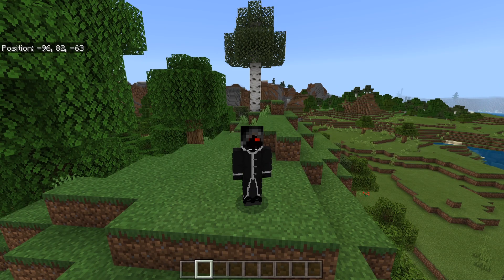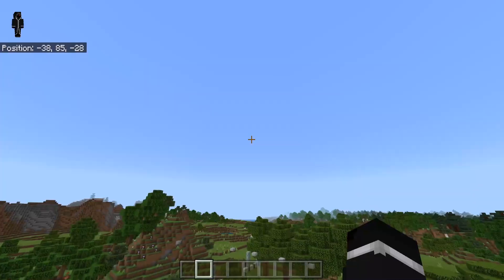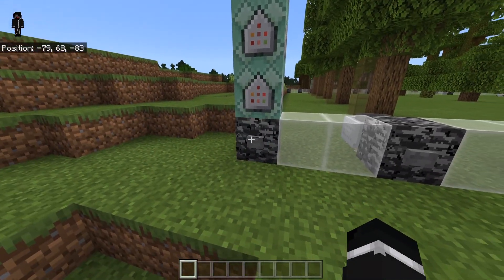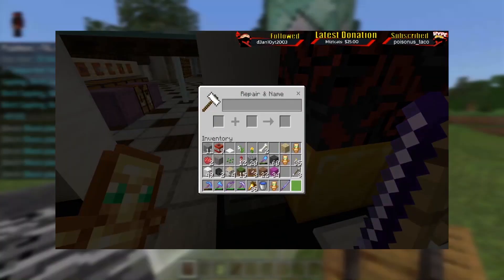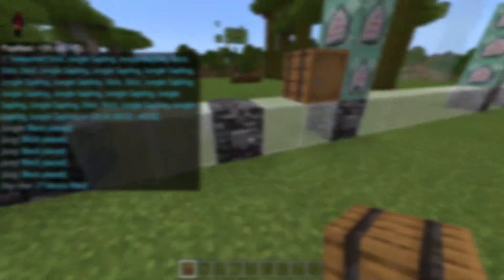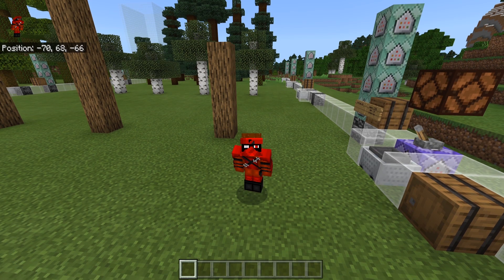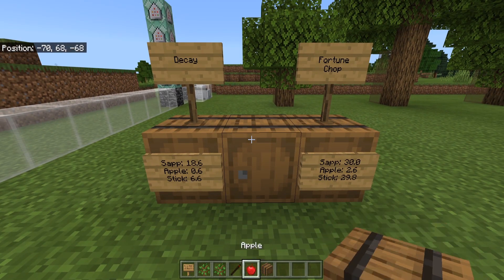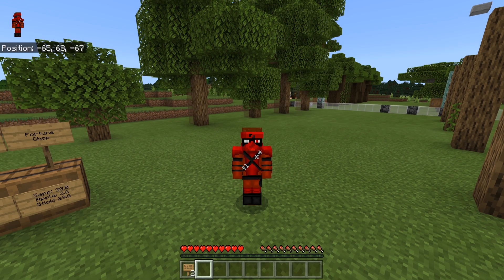Break or Decay Leaves? & The Best Tree In Minecraft Bedrock Edition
Break or Decay Leaves? & The Best Tree In Minecraft Bedrock Edition 2020

Hello and Welcome to another Bedrock Quirks video and today were going to test out what Tree is the Best tree in for Minecraft Bedrock Edition. I set up a Minecraft Bedrock Edition tree farm to find out what tree drops the most loot, apples, saplings, and sticks. I also test out to see if you should let the leaves decay or to break leaves in Minecraft Bedrock Edition.  This Video is part of Bedrock Quirks where we test out random things that are Minecraft Bedrock Edition.

Keep up to date with what is happening and be a part of Team Ninja Craft

World Seed:6202